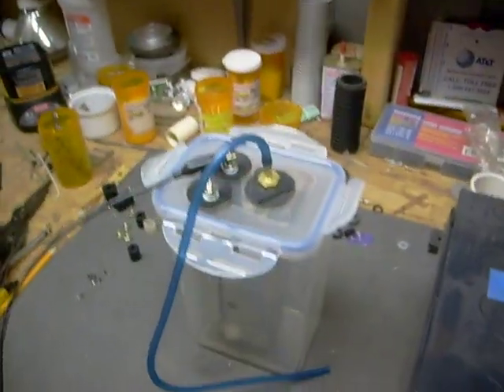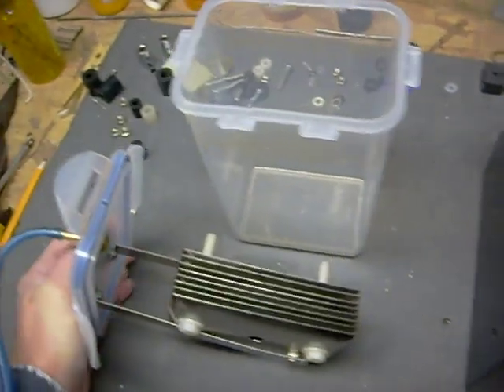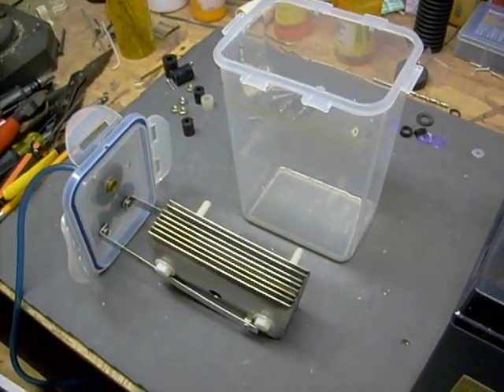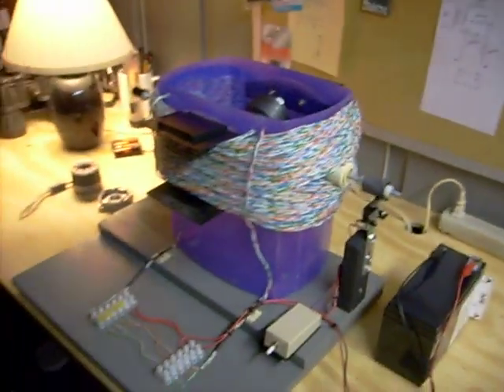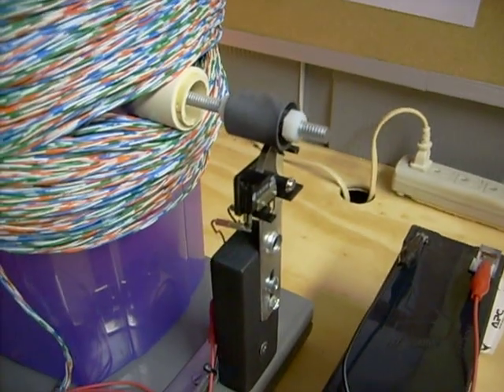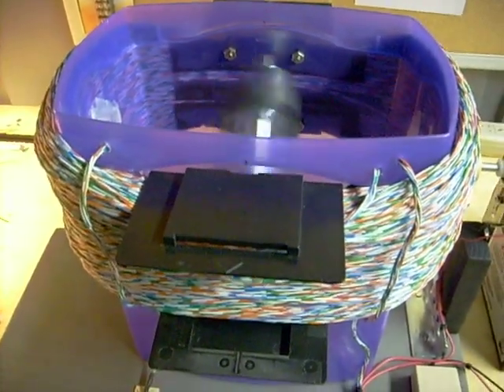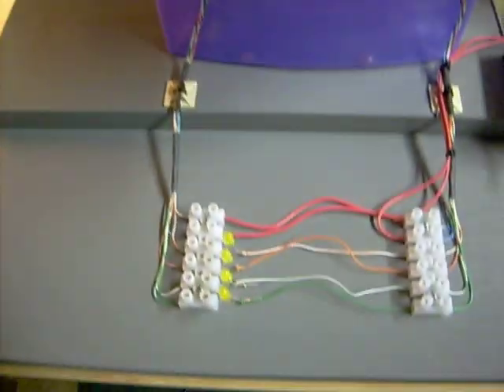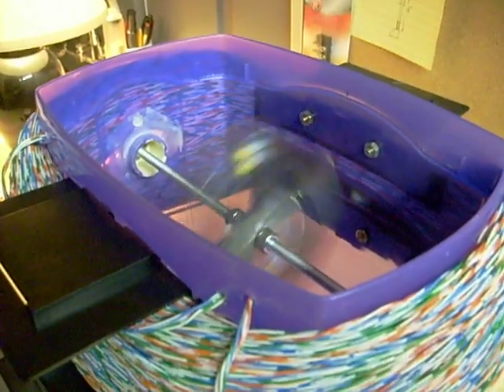Farewell Hydroxy, Hello Newman!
Part 1 of Joseph Newman Device